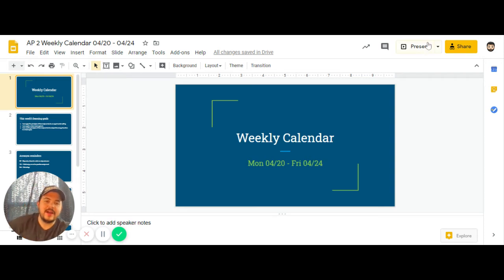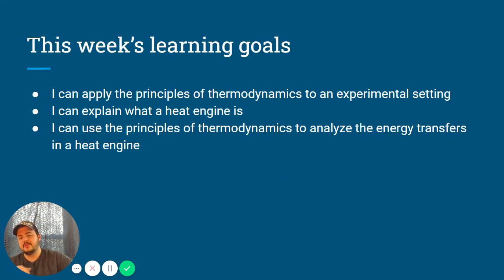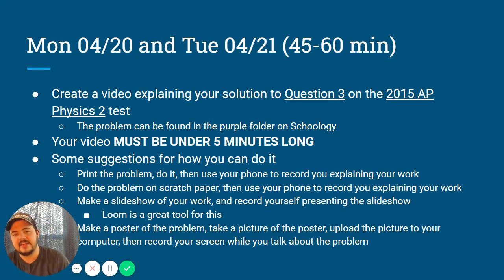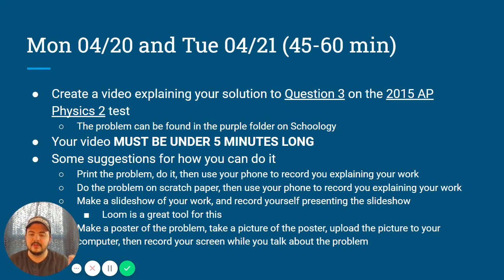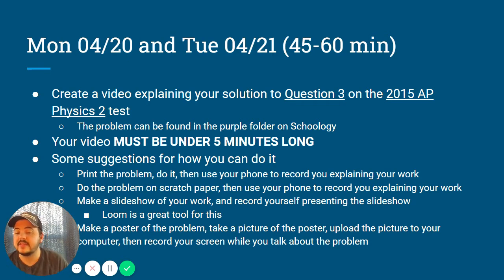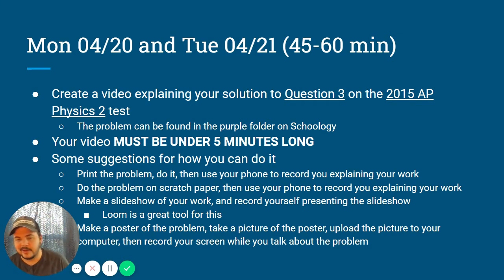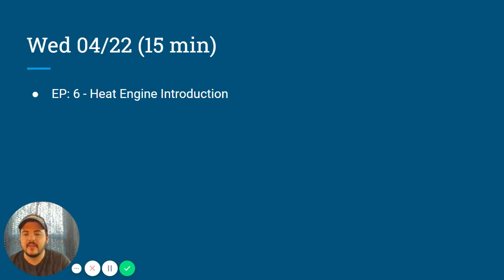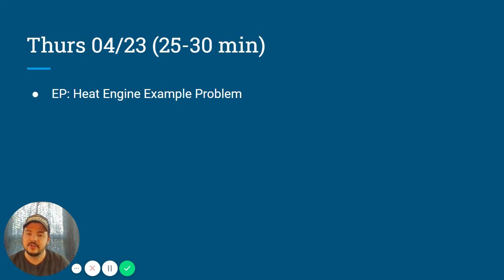AP 2 Weekly Calendar 04/20 - 04/24